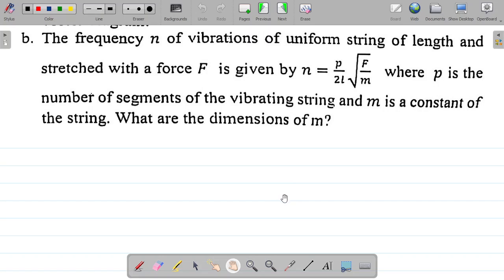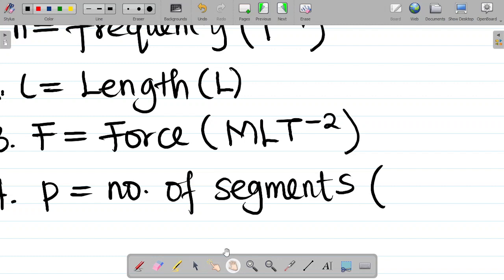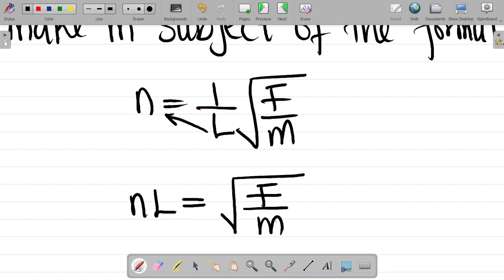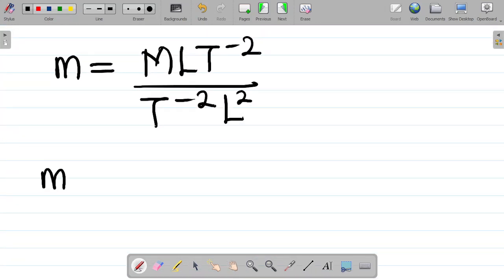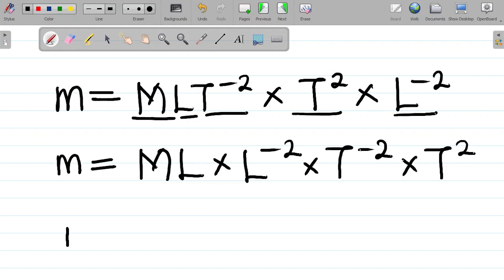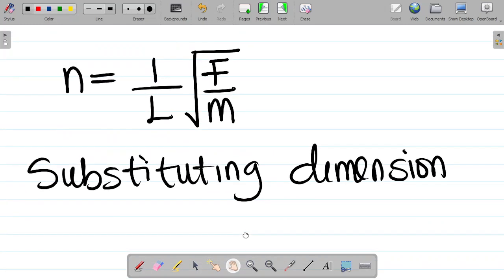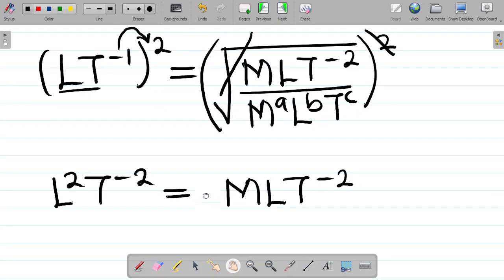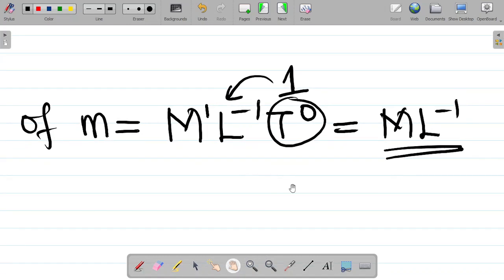Dimensional Analysis: 2025 Engineering Physics Test Question and Solution Q1B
This Physics tutorial video gives a complete explanation and solution to the 2025 Engineering Physics test question on Dimensions and Dimensional Analysis. In this physics tutorial video,you will learn how to solve the Engineering test question on Dimensions including how to find the dimensions of parameters in given equations.